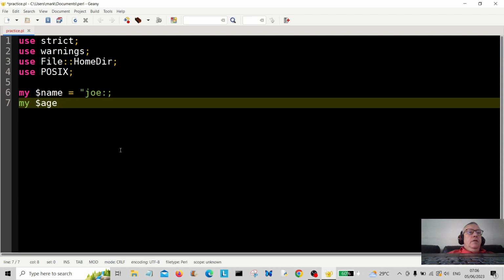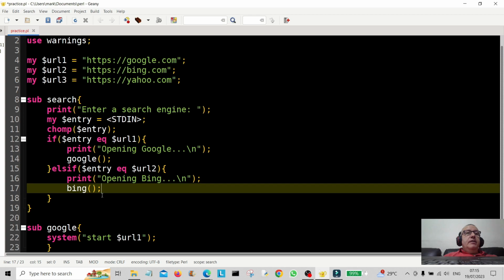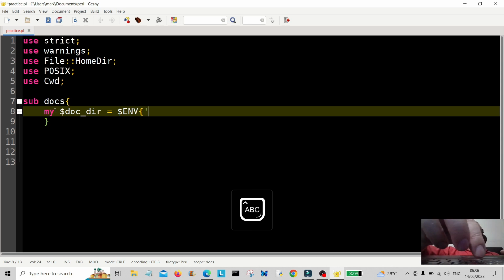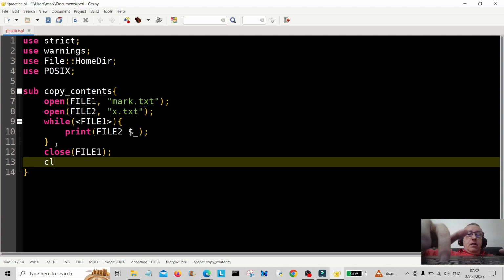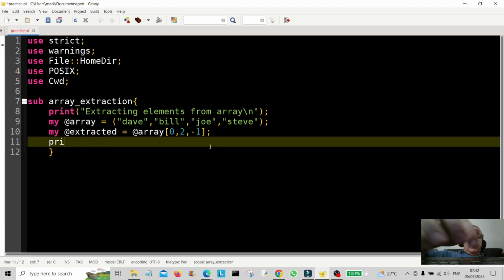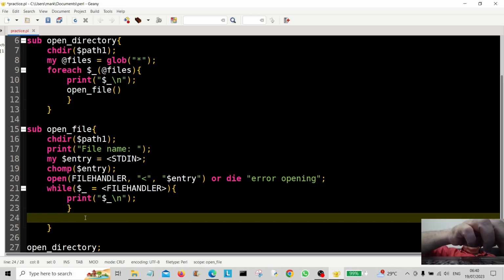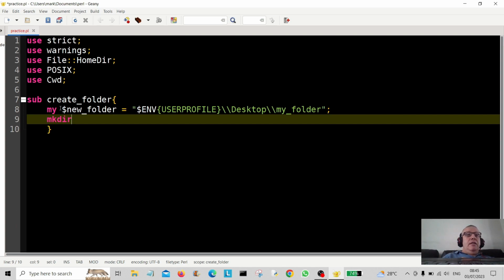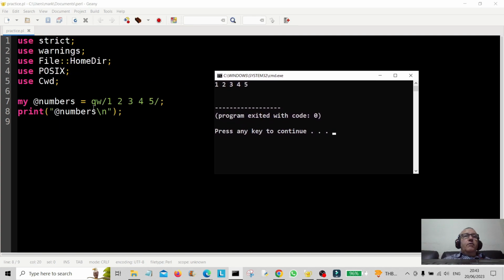Master PERL BASICS Fast! - EASY & FUN - COMPILATION Tutorial 2023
Perl Basics Beginners Fun Fast Track Tutorial Compiled From My Other Videos On This Channel. Learn Perl Programming In Just ONE AND A HALF Hours All The Basics Using Interesting Practical & Fun Code Examples.

Chapters In Tutorial:

0:00 - Perl Short cut evaluation
3:26 - Perl Generate random numbers
7:34 - Code To Open Web Browser
18:20 - Create Perl Subroutine
18:03 - Delete File In Perl
21:40 - Create Subroutine In Perl
24:29 - Perl print directory files folders
28:20 - Perl hash keys & size
31:30 - Perl List folder documents
35:14 - Perl Copy files
39:49 - Perl Mini project Banned User Login
48:25 - Perl Array elements
48:43 - Perl array Extract Elements
52:05 - Join Array
55:45 - Perl path open txt file
1:05 - Get home directory path
1:08 - Perl remove directory STDIN
1:14 - Perl create folder & file
1:21 - Perl make directory
1:25 - Array list